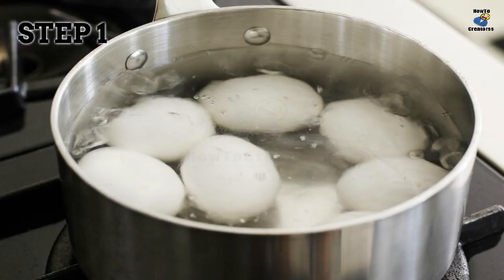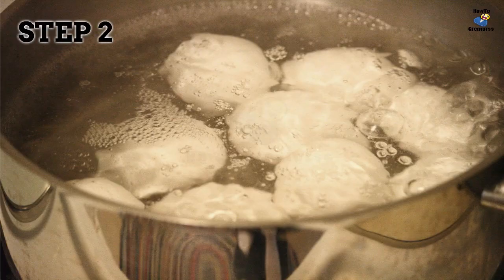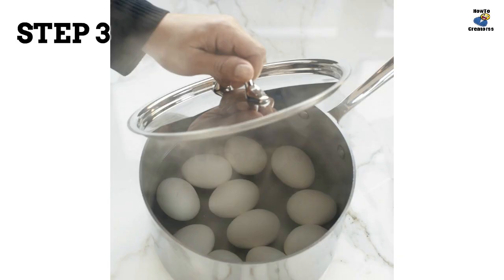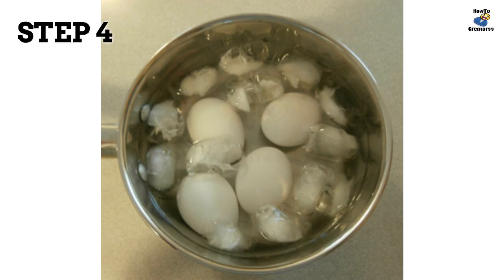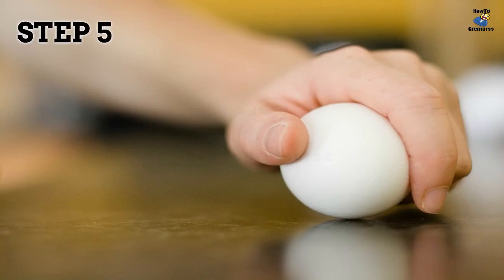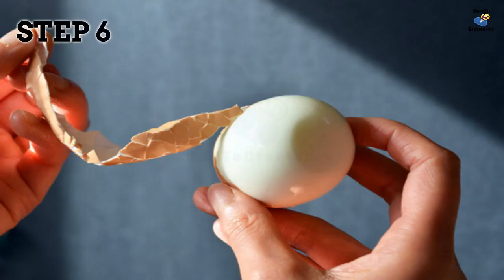How to Hard Boil Eggs: Make Perfect (EASY PEEL) Hard Boiled Eggs Recipe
Hard-boiled eggs are great for deviled eggs, egg salad, or on their own as a protein-rich and filling snack. Learn how to make perfect hard-boiled eggs every time with this easy step-by-step video and recipe.

Hard boiling an egg isn't difficult in theory: just boil some water, add your eggs, let them boil, and take them out. So why are hard boiled eggs often so overcooked that the yolks are chalky, or so undercooked that the whites are almost runny? The answer is all in the timing and the temperature. This simple, no-fail method for cooking easy-peel hard-boiled eggs is perfect - the shells just fall off!

How long do you boil hard boiled eggs? Hard boiled eggs are fresh whole eggs that have been boiled for about 10-15 minutes. Chicken eggs are the most commonly used choice for hard boiling. However, if you always end up with cracked eggs and soft yolks when you try to make hard-boiled eggs, you may follow these simple tips on how to make perfectly cooked hard boiled eggs, which result in tender, creamy eggs every time.